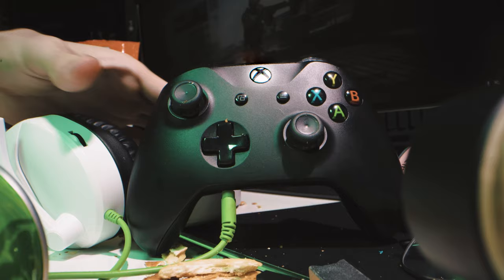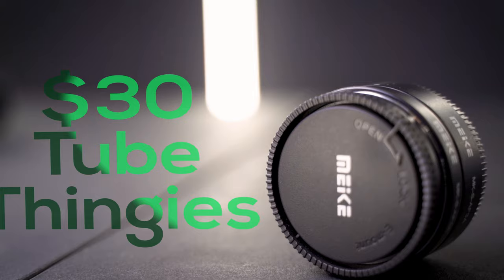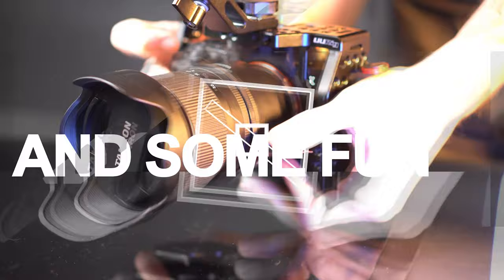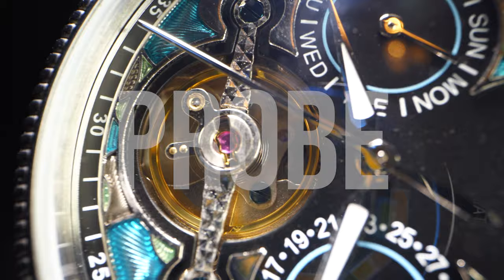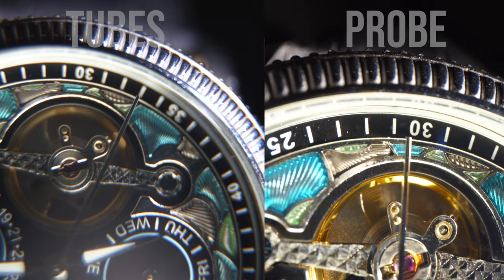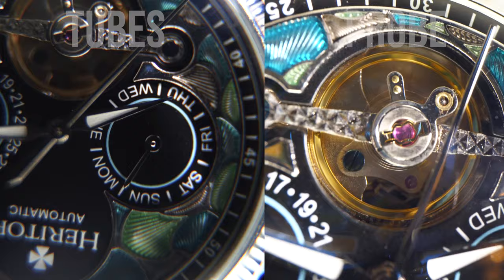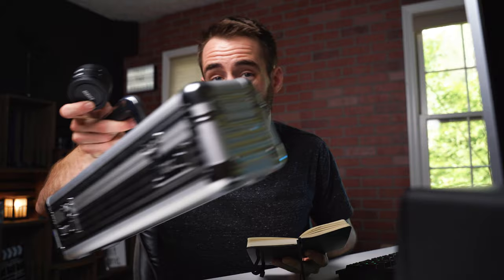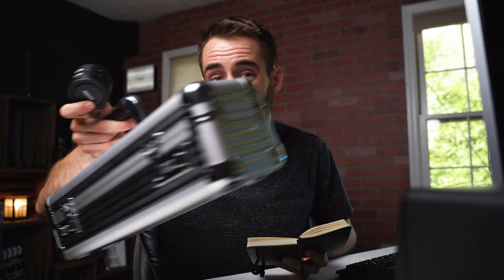CHEAP vs. EXPENSIVE Macro (+ How To Fake The Probe Lens Look)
Macro Videography is a LOT of fun... But do you need to spend thousands of dollars? Can cheap little tubes be enough? Let's find out!

This channel is going to be filled with film making tutorials, Photo/video gear comparisons, videography tips & tricks, and some cinematic adventures along the way. If thats something that interests you please join the party!

Probe Lens
Macro Tubes